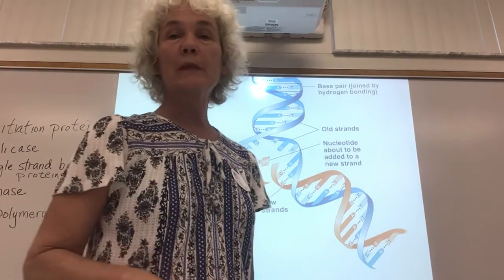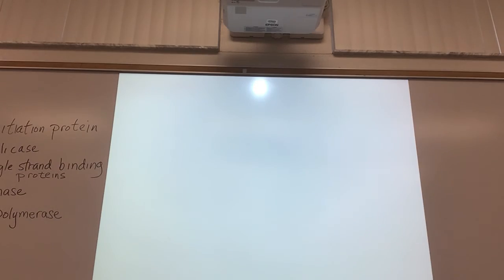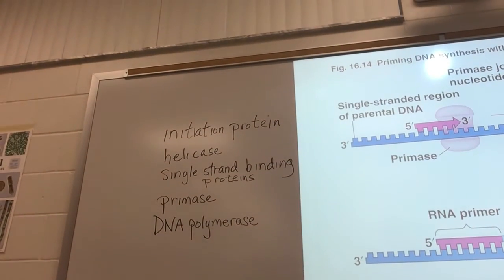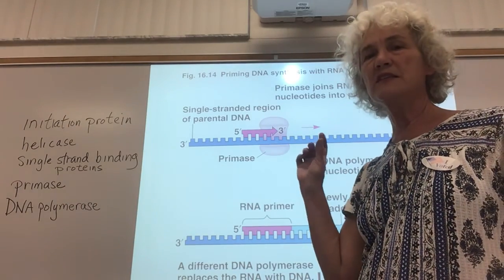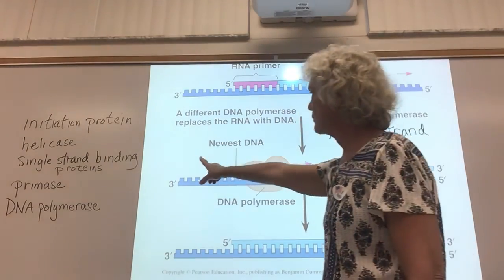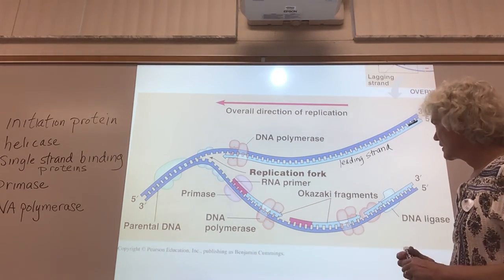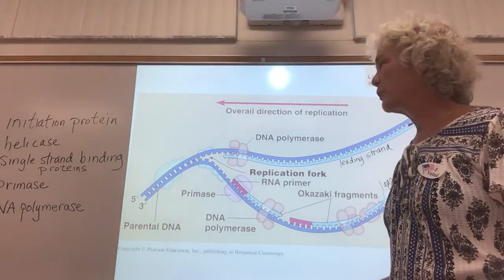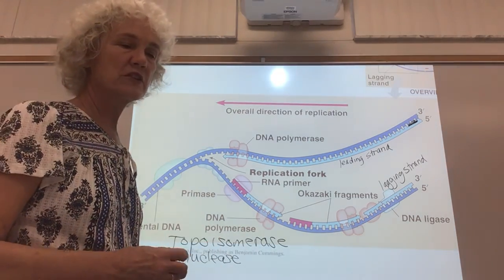Coronacam DNA Replication